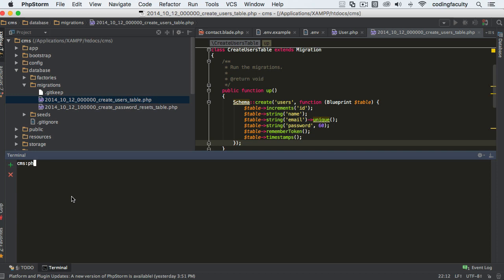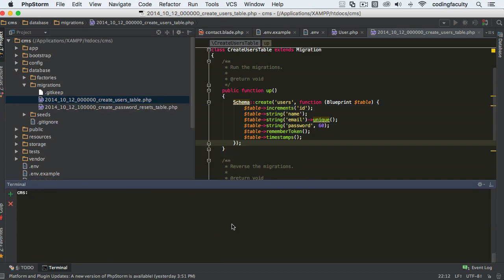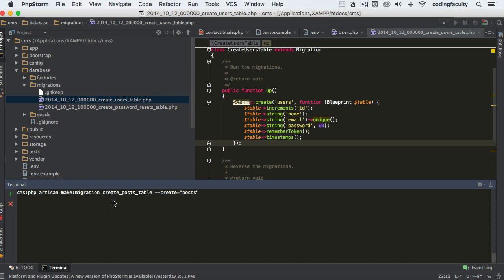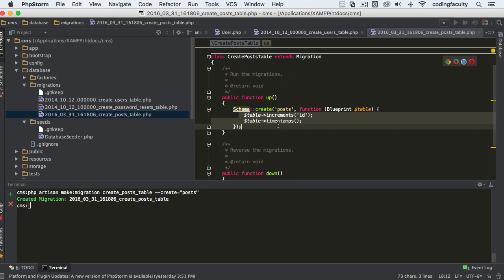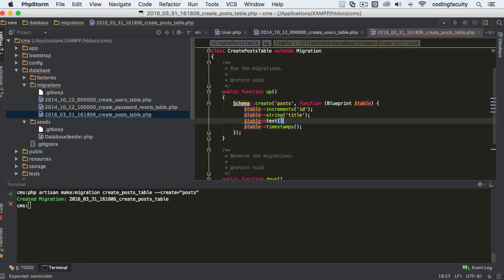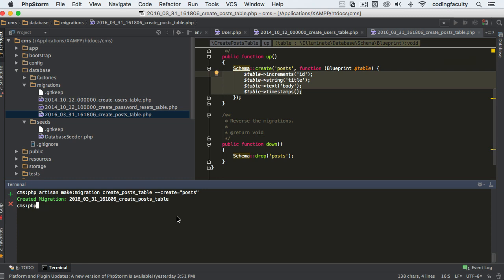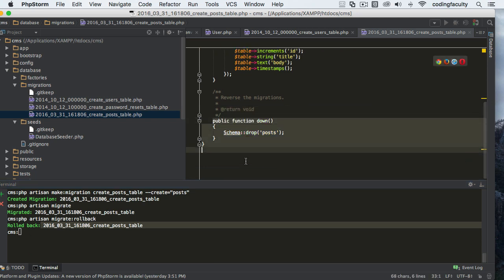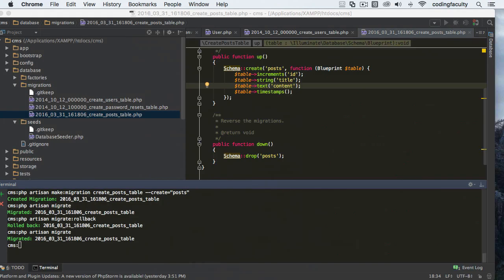database migrations in laravel 5.7 || database migrations part 4 || laravel master